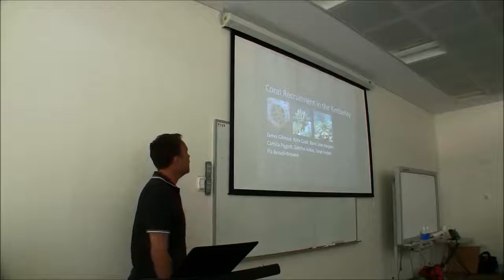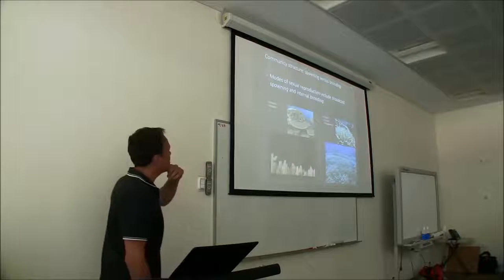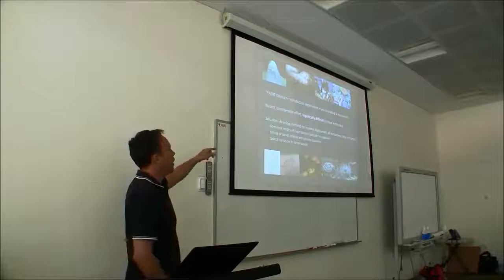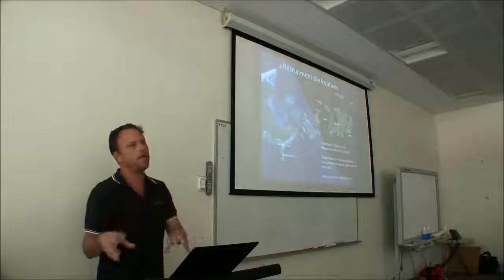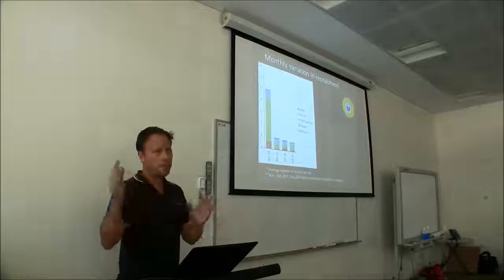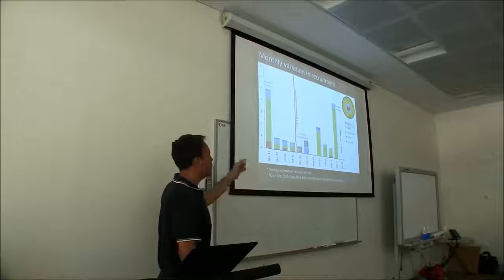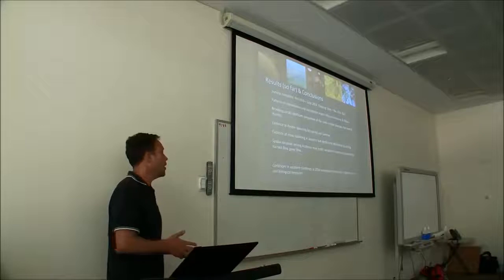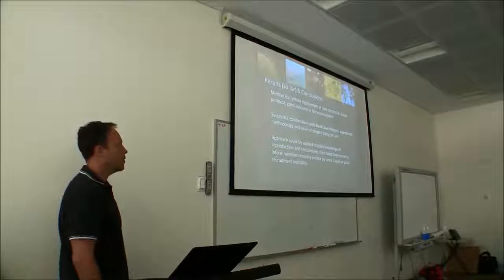1.1.2b Coral recruitment (WAMSI Kimberley Marine Research Program)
As part of the WAMSI Kimberley Marine Research Program, supported by the Kimberley Science and Conservation Strategy, scientists from AIMS, CSIRO, DPaW, DoF, WA Museum and Curtin University in collaboration with the Bardi-Jawi Marine Rangers have been investigating some of the critical ecological processes in the Kimberley that support and maintain the unique biodiversity and ecosystems of the Kimberley coastal waters.

The Kimberley coastal waters can be a challenging place to work and scientists have needed to develop or adapt skills and techniques to better understand the ecology of the region.

Dr James Gilmour from AIMS discusses issues as they apply to coral and investigating questions such as when do new corals settle, what are the dominant modes of reproduction in corals (brooders versus spawners) and how do patterns of replenishment relate to the intense oceanic forces found in the Kimberley region.